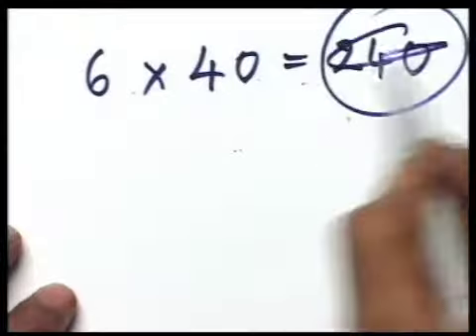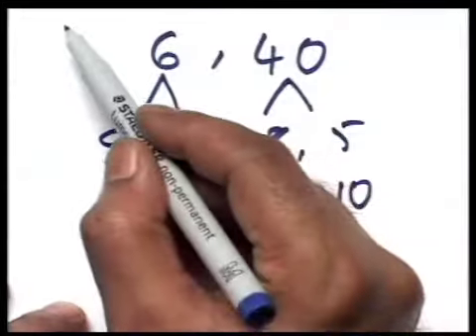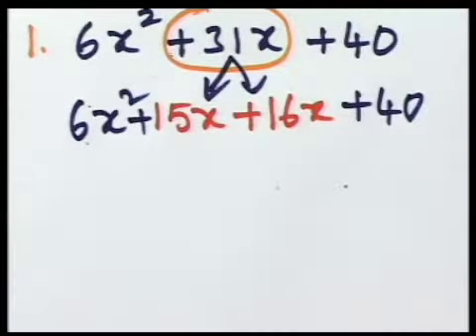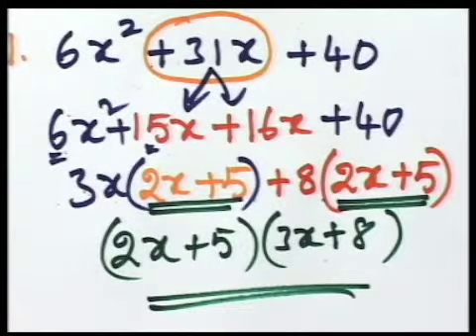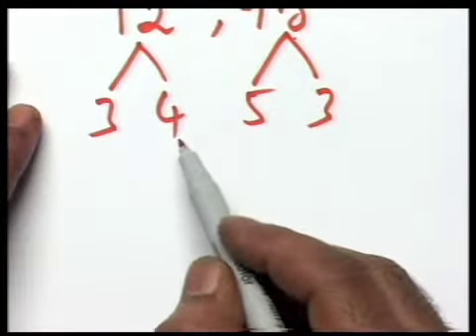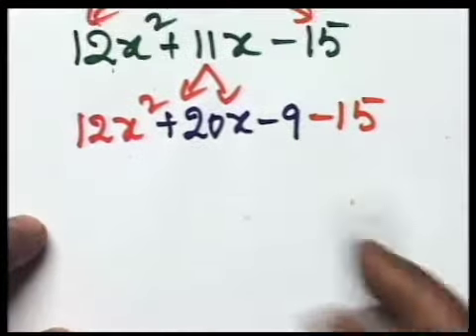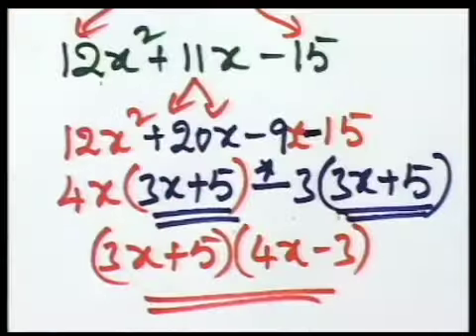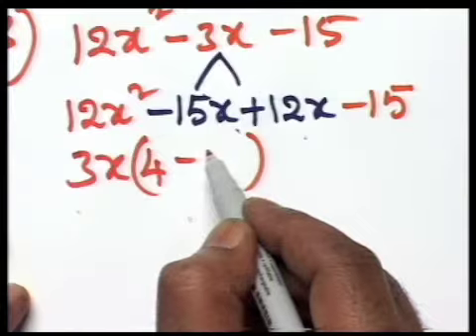QUADFACT PART8 2